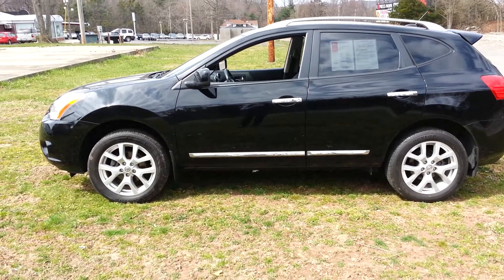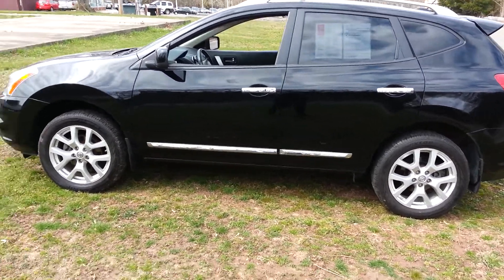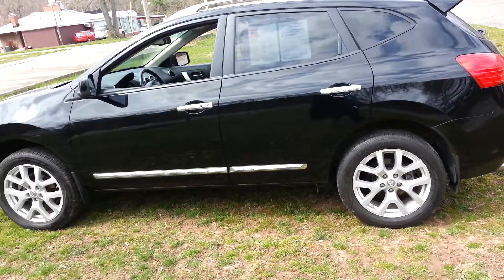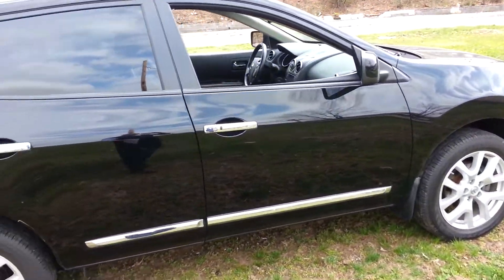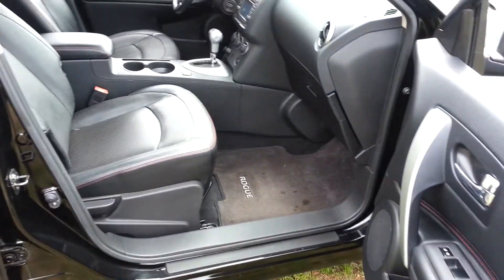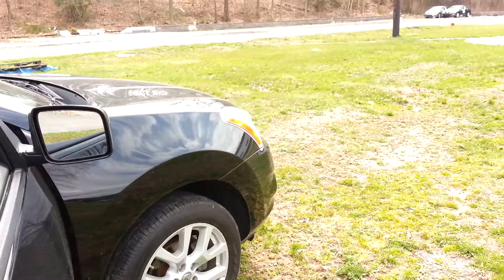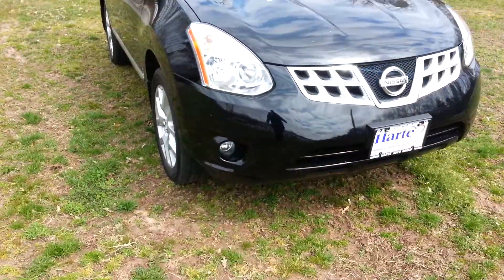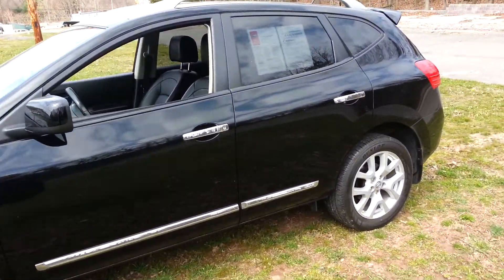2011 Nissan Rogue for Subash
From Tony at George Harte Nissan